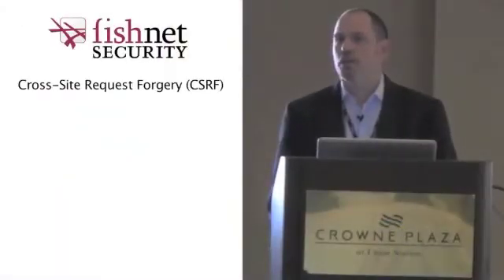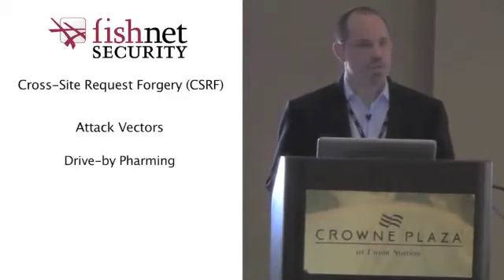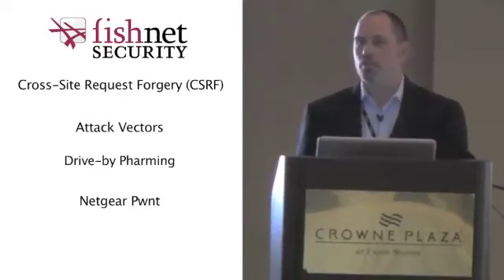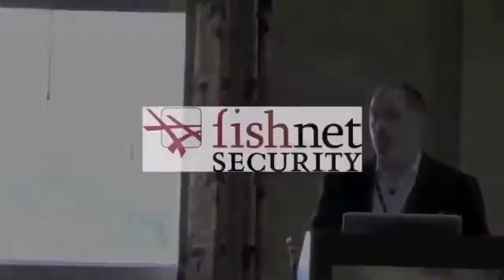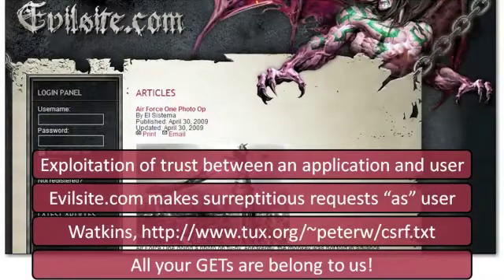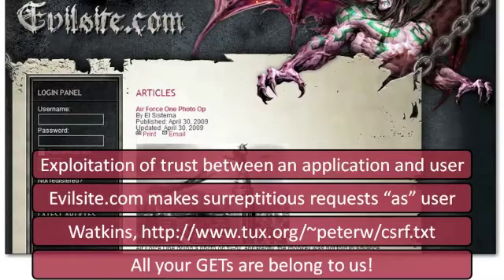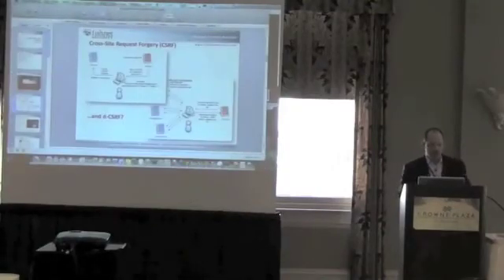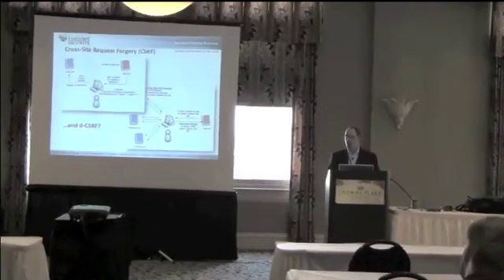Drive-by Pharming Demo - Clip 1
Joey Peloquin - Director of Application Security for FishNet Security demonstrates a drive-by pharming attack with MonkeyFist at the FishNet Security Enterprise Security Solutions Summit in Indianapolis, IN.